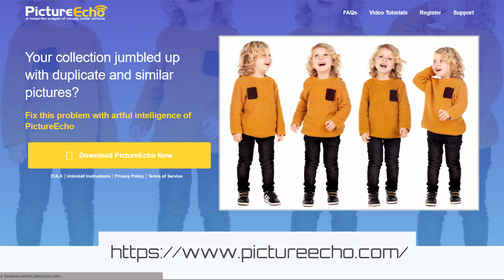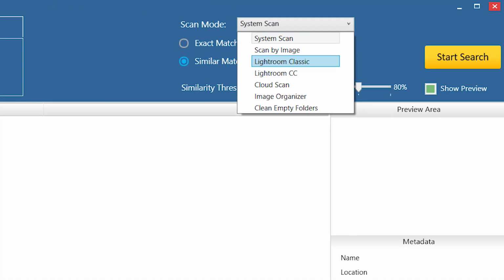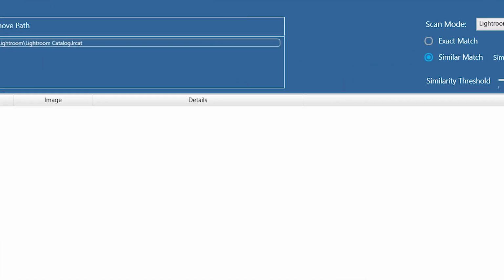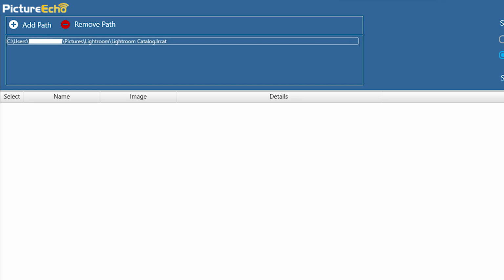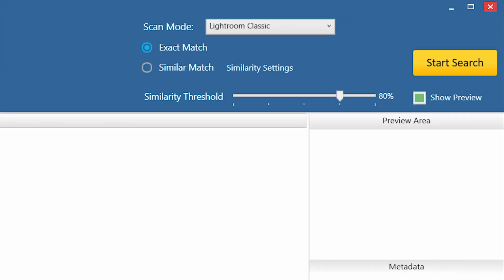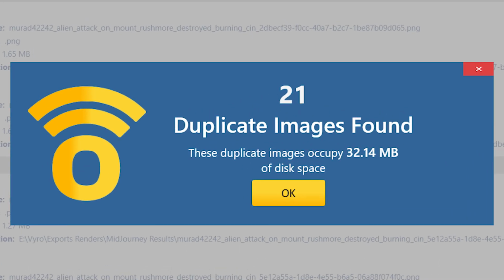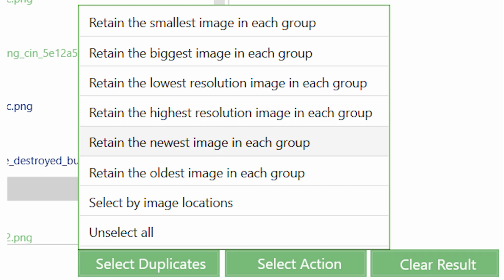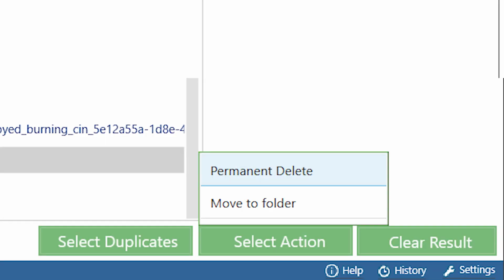Lightroom for Windows 11 Duplicate Finder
If you’re a photographer, you’re probably no stranger to Adobe Lightroom.

Lightroom provides powerful tools for designers, graphics professionals, and seasonal photographers.

Whether you need to change exposure, change color tones, brightness, exposure etc, Lightroom can come to your aid.

While using Lightroom, you could face the problem of duplication.

There may be exactly-matching or visually-similar versions of your photos around.

Download PictureEcho and install it.

Select the Adobe Lightroom tab from the Scan Mode menu.

PictureEcho will load the path of your Lightroom Catalog.

Select Exact Match to find exact duplicates.

Select Similar Match to find visually similar duplicates.

Click Start Search to launch the scan and wait for the results.

Click OK in the scan results pop-up.

Once the scan is concluded, use the Select Duplicates button to mark/ unmark files.

Click Select Action and choose between deleting the duplicates or moving them to a folder of your choice.